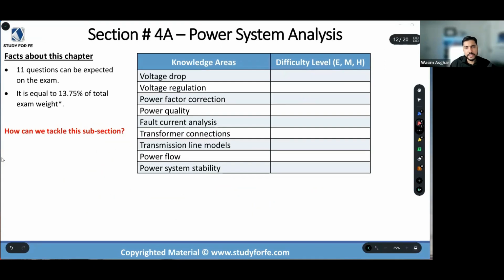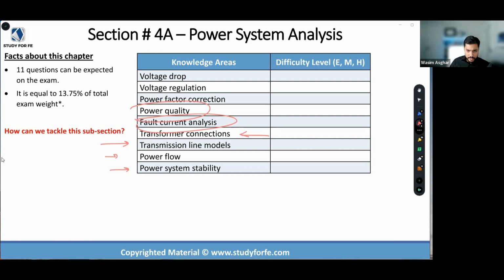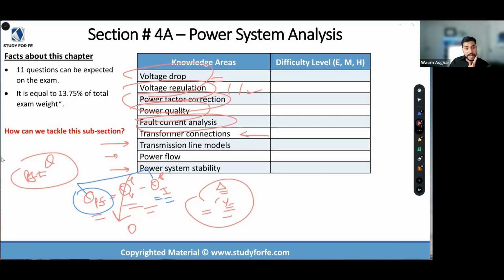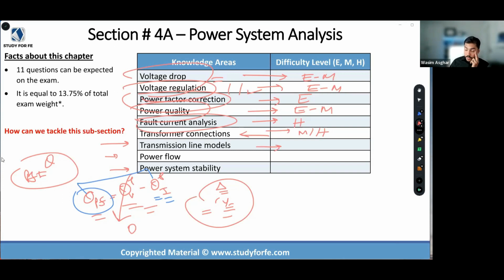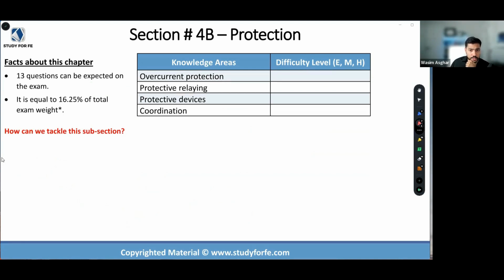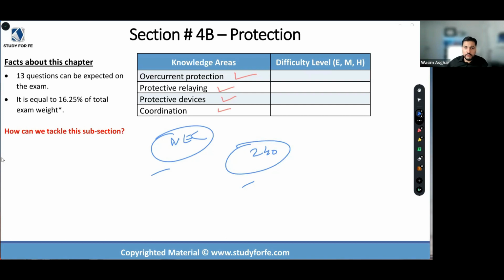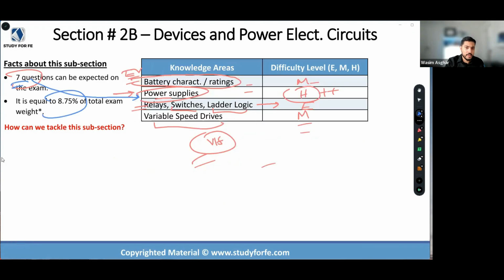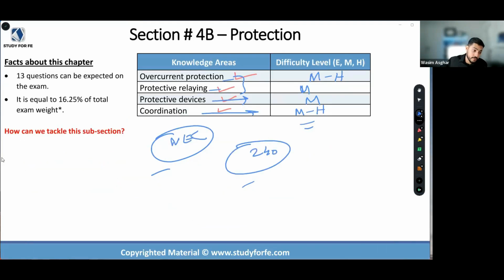PE Power Exam Prep: How to prepare for Section 4 - Transmission and Distribution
Welcome to the PE Power Exam Preparation series! 📚✨ In this video, I'm diving deep into "Section 4: Power System Analysis" – a foundational aspect of your exam journey.

Are you aiming to conquer the PE Power Exam with confidence? Look no further, as we're here to guide you through the essential concepts covered in Section 4.

Join me as I demystify the intricacies of Power System Analysis providing you with valuable insights and strategies to tackle this crucial section effectively.

📚 Essential topics covered in PE Power exam
🔑 Proven study techniques to efficiently prepare for these sections
💡 Time-saving tips for solving problems and managing the exam clock
💪 Test-taking strategies to boost your performance and reduce stress on exam day

Whether you're a seasoned professional brushing up on your knowledge or a determined learner taking your first steps, this video is designed to equip you with the tools you need for success.

⌚️Timestamps:
00:00                    Section 4A - Power System Analysis
06:45                    Section 4B - Protection
12:16                    PE Power Exam Preparation Resources

📘 Study Guides for FE Electrical and PE Power Exam:

Learn more about the fastest growing online class for the Electrical And Computer PE Exam

WHO AM I:
I’m Wasim, a licensed Professional Engineer in Texas (PE), Florida (PE) and Ontario (P. Eng) with consulting experience in design, commissioning and plant engineering for clients in Energy, Mining and Infrastructure. In 2014, I undertook a two year project assignment for a mining client in Florida and also decided to pursue PE Licensure in the United States.

The road to licensure was challenging primarily because of lack of study resources for the FE and PE exams. I passed both exams in first attempts (FE in October 2014 and PE in April 2015). The lessons learned during the exam preparation process encourage him to develop FE Electrical and PE Power exam preparation resources to help aspiring examinees better prepare for these exams.

👇Ready to pass the FE Electrical and Computer Exam!? Sign up for our FREE webinar of our online course